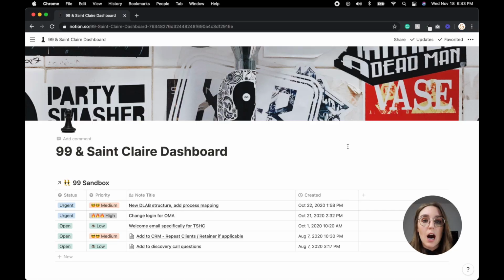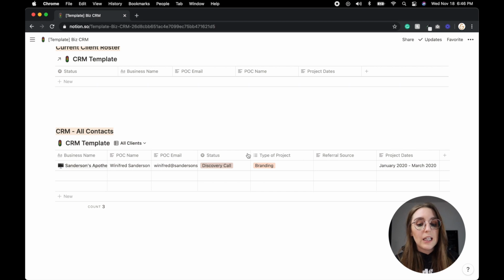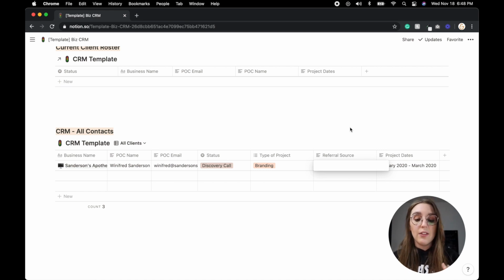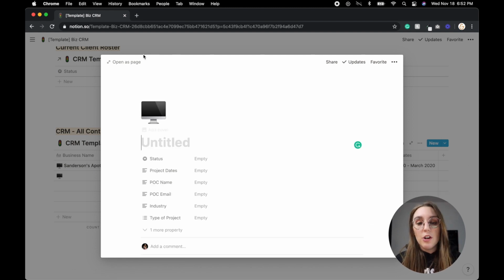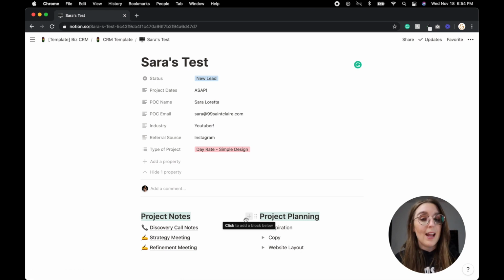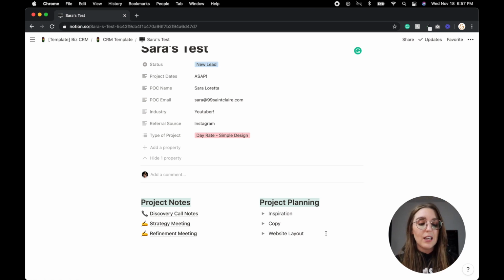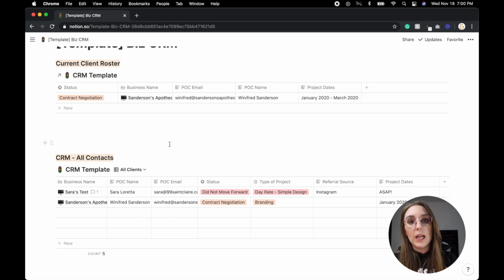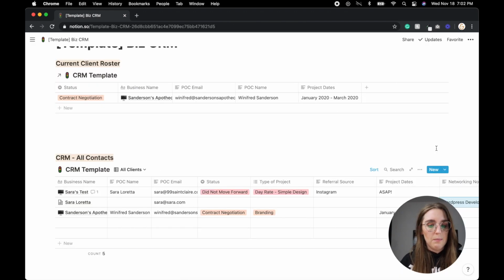How to Use Notion as a CRM for Your Business | 2020 Version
For my business, I needed a space that could do everything - create content, house projects, and build an intuitive CRM for my clients, partners, and contacts. In today's video I'm walking you through exactly how I built my CRM (and giving you a free template), as well as explaining why data is important - even as a creative.